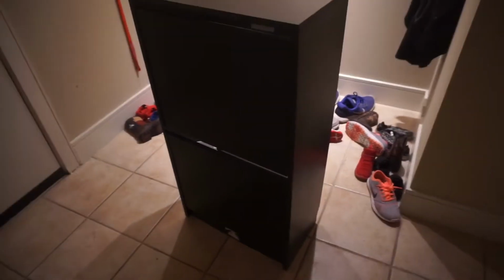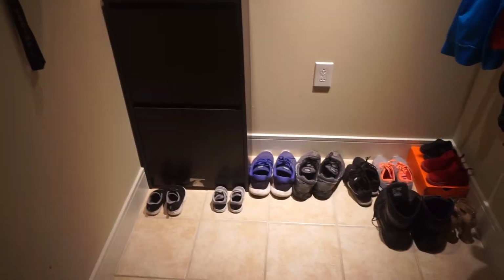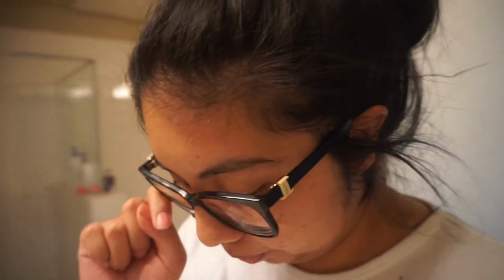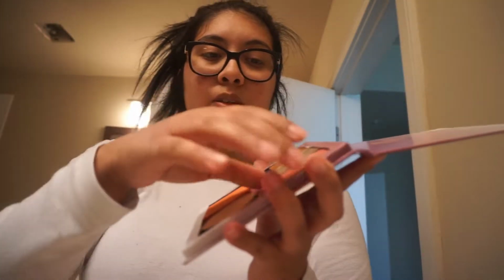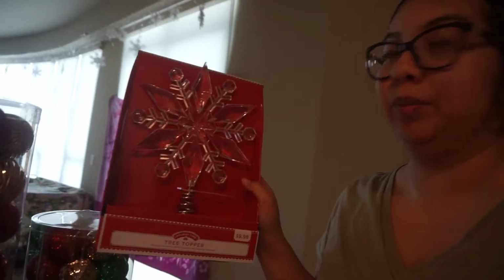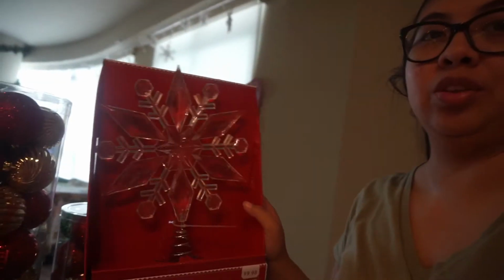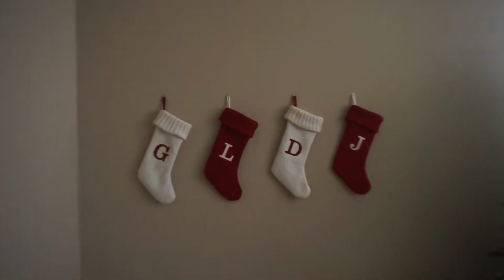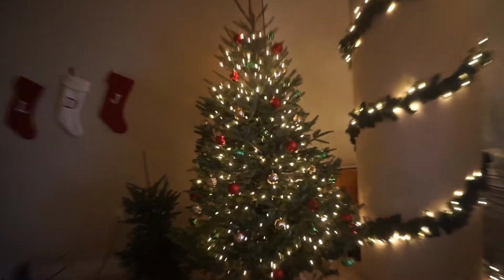Happy New Years 2019!!!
happy New Years guys I hope you enjoyed my whole December vlog I know I’m late on uploading it but I was busy on getting Christmas gift and planning on our NYE party